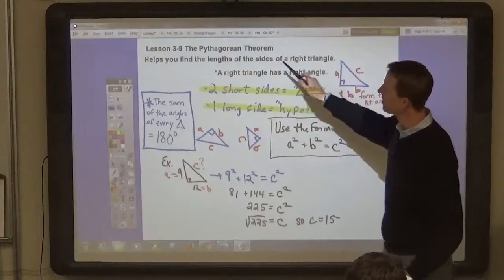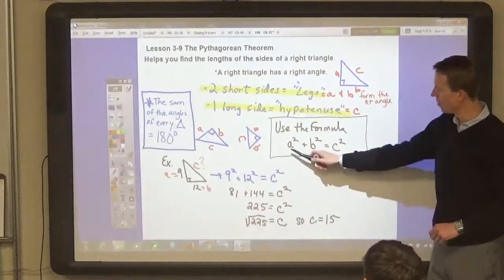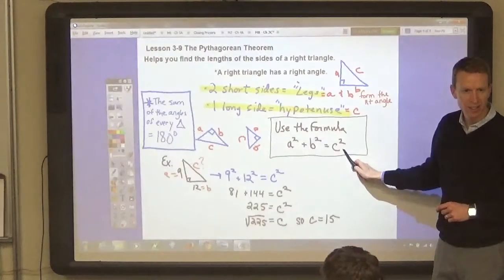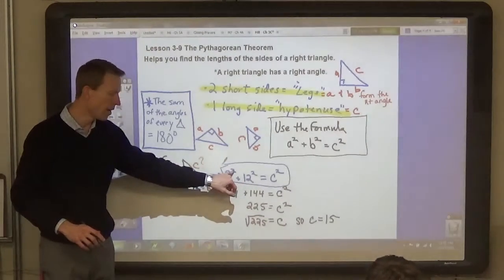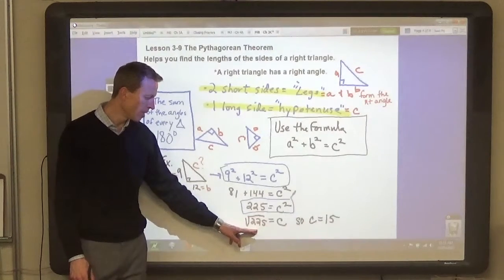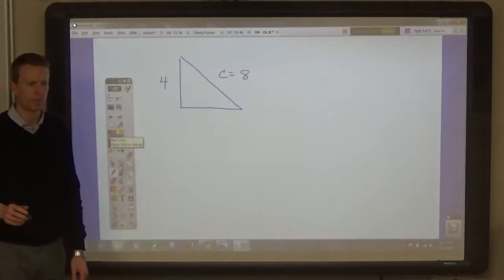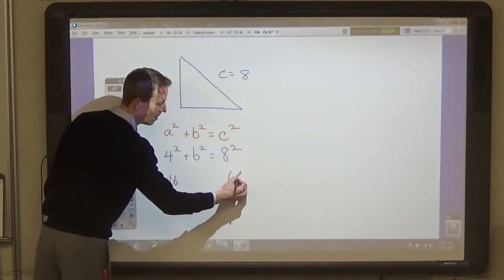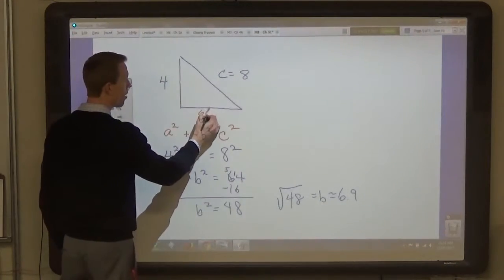M8 Lesson 3 9 Pythagorean Theorem